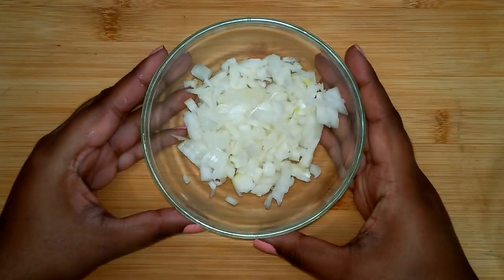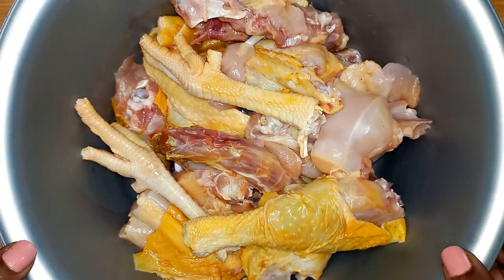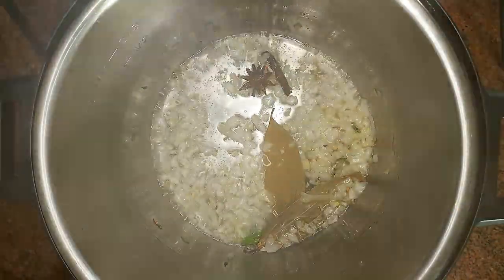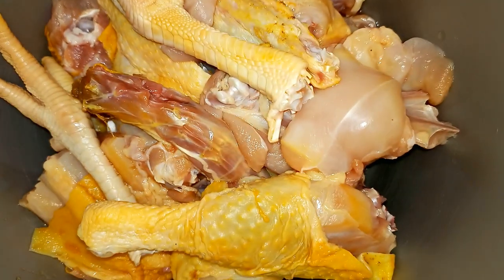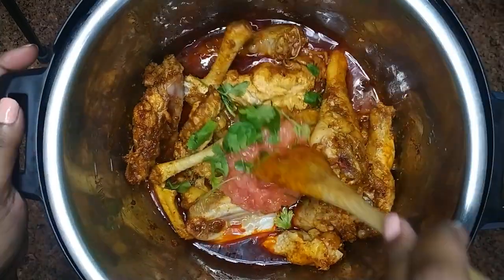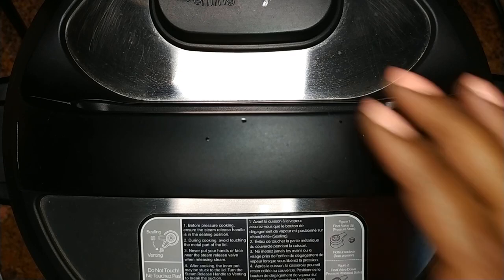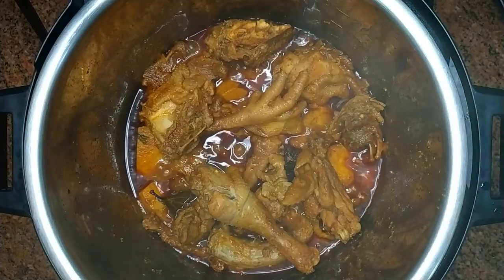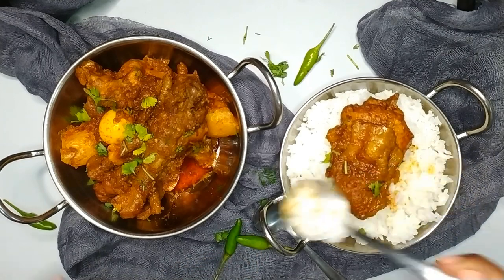EASY SOUTH AFRICAN CORNISH/CULLS CURRY IN PRESSURE COOKER | EatMee Recipes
Instant Pot Culls Curry is my quick & easy way of cutting down the time to make this delicious meal.
⬇️⬇️⬇️⬇️ CLICK FOR INGREDIENTS ⬇️⬇️⬇️⬇️

Usually on the stove-top, Culls can take up to 3 hours to cook, depending on stove-top & the quality of the chicken, whereas in the Instant Pot, it literally takes only 40 minutes to become soft.

This meal is also referred to South African Indians as fresh chicken or live chicken. This is because the chicken is freshly plucked & cut. It also includes the feet, eggs & other intestines. This popular meal isn't for the faint-hearted as it is pungent yet so satisfying that your taste-buds will crave more.

The Cornish / Cull or Indian Game is a type of chicken from the area of Cornwall in England. Cornish chickens, and also crosses of Cornish's, are the most-utilized breed in the chicken meat industry. They are overwhelming, solid feathered creatures that lay brown eggs.

Instant Pot Culls Curry Ingredients:
◆1 whole fresh chicken (culls) (±1kg)
◆3 tablespoons vegetable oil
◆1 tomato
◆salt to taste
◆1 onion
◆2 potatoes
◆2 green chilies
◆few sprigs of thyme
◆2 teaspoons ginger & garlic paste
◆1 star aniseed
◆½ teaspoon fennel (soomph) seeds
◆1 teaspoon cumin (jeera) seeds
◆1 teaspoon turmeric powder
◆½ teaspoon cumin (jeera) powder
◆1 teaspoon garam masala
◆1 teaspoon coriander (dhania) powder
◆3 tablespoons chili powder or masala
◆1 teaspoon cardamom (elachi) powder
◆1 tablespoon red chili flakes
◆½ cup freshly chopped coriander (dhania)
◆150 ml boiling water